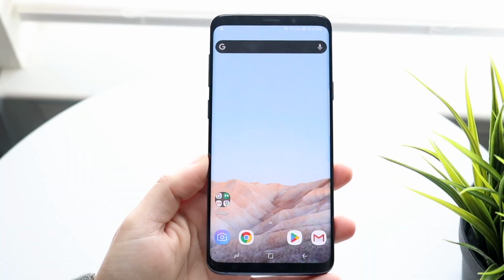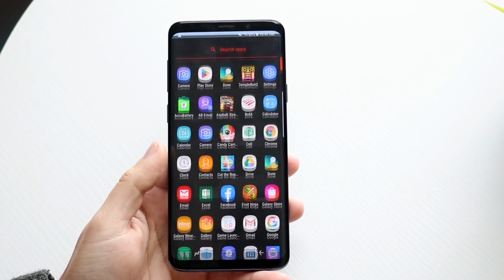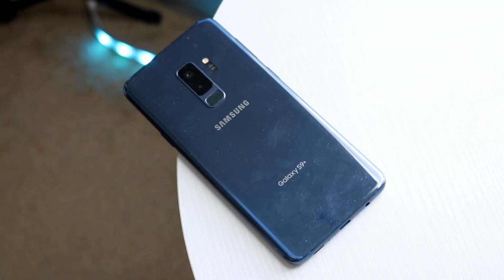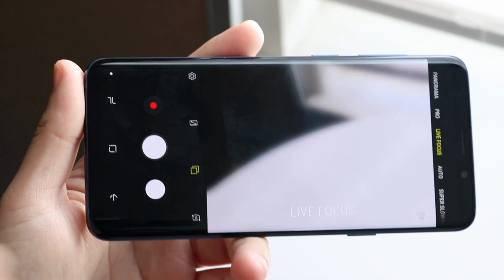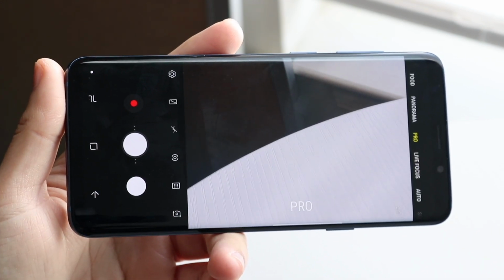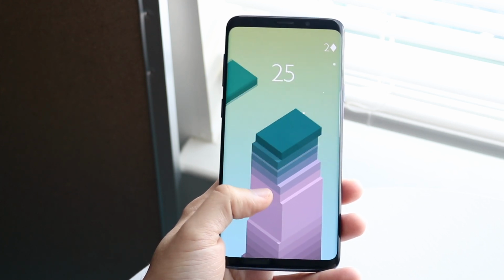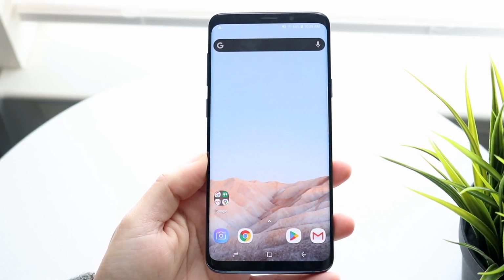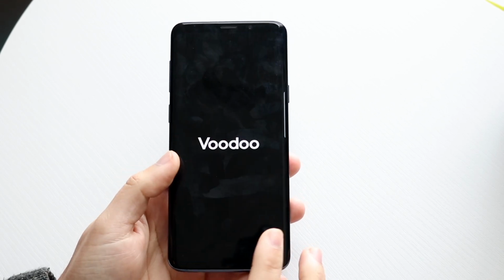Samsung Galaxy S9+ In 2023! (Still Worth It?) (Review)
Let's take a look at the Samsung Galaxy S9+ In 2023! (Still Worth It?) (Review)